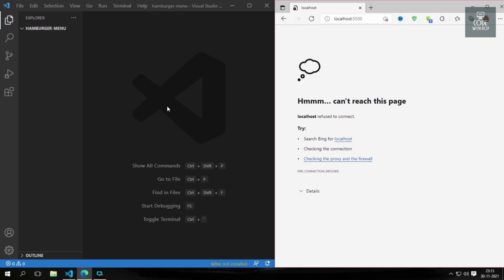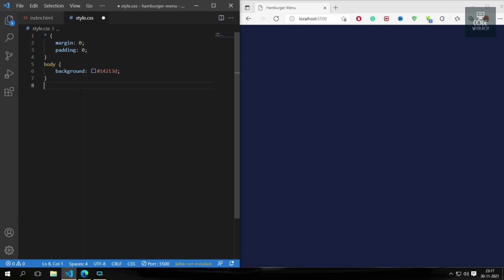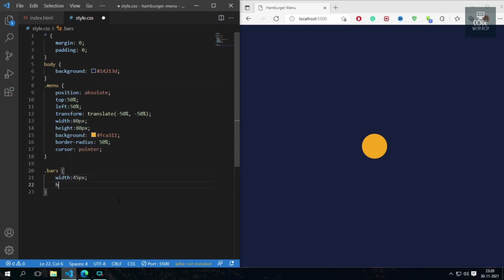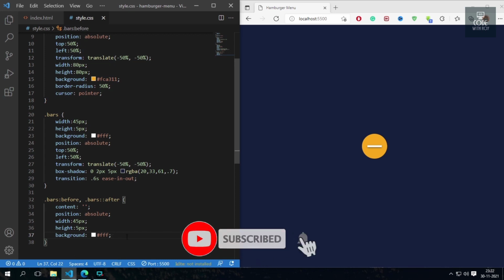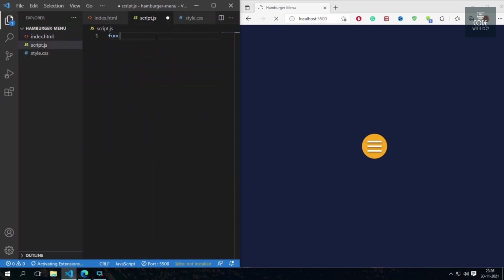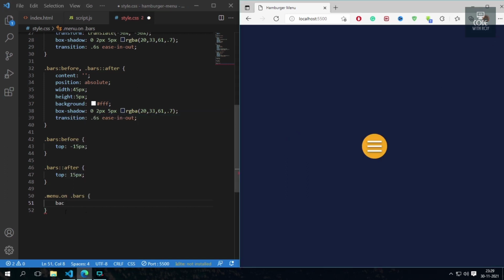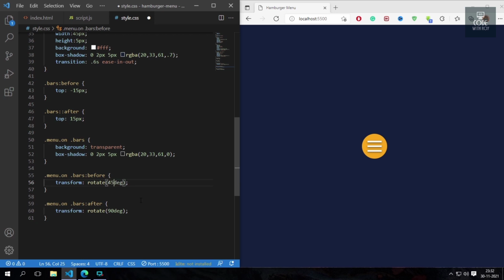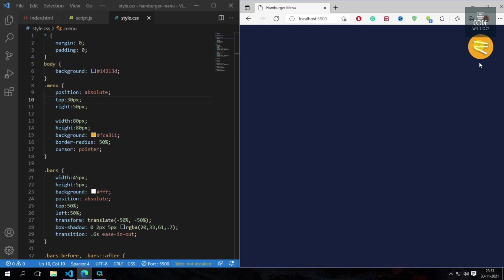Animated Hamburger Menu Tutorial - CSS Effects | Beginners project on CSS Animation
Watch and learn step by step how to transform hamburger menu using CSS JavaScript | Project for Beginners CSS animation.
In this video, I'll show you how to make a cool animated hamburger menu with CSS. We will use a little JavaScript as well but it will be very simple.